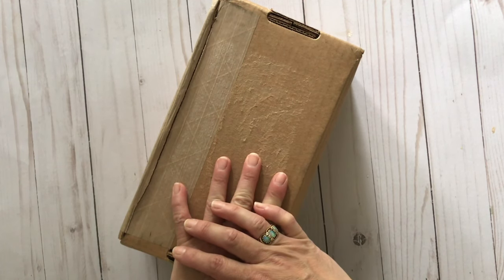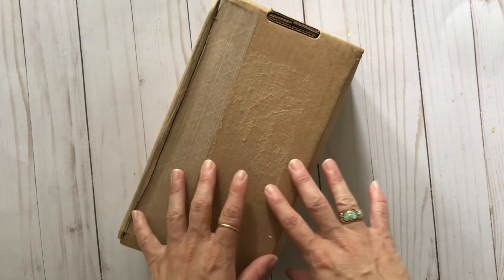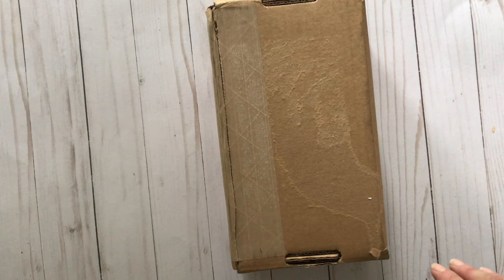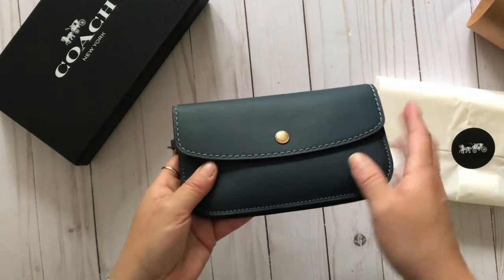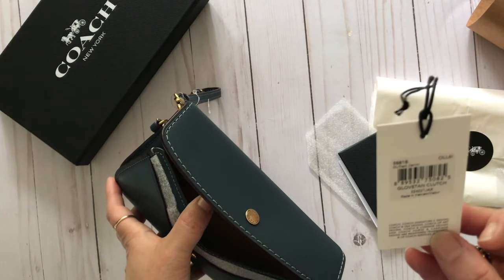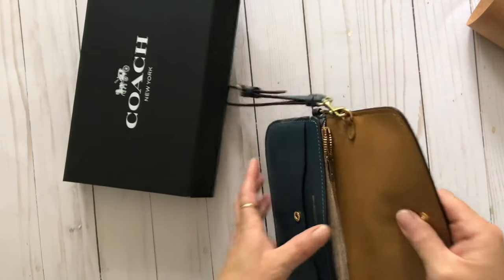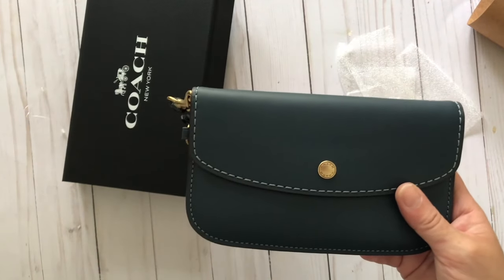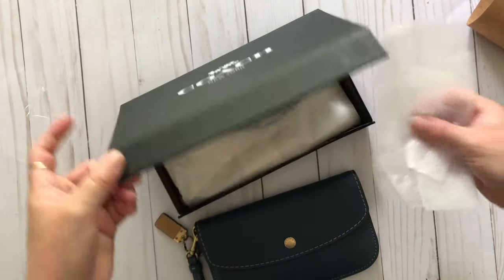Coach Clutch Unboxing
Hello everyone! I've been off enjoying the summer, as I expect most other people have been too.  Today's video is an unboxing of a Coach's Clutch that I ordered from the Coach website.  I will be putting up more planner videos soon once I get my act together.  Hope you enjoy this video for now!  The tote is from The Coach Outlet and the Clutch is from the Coach.com website.